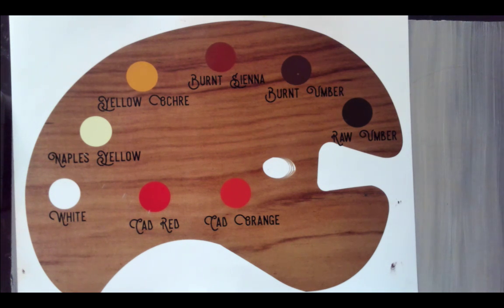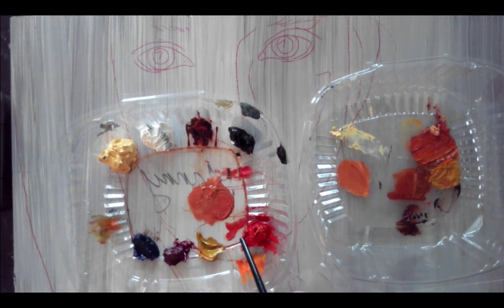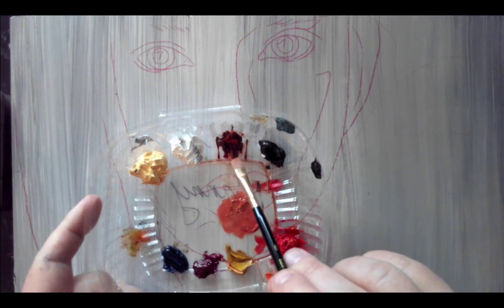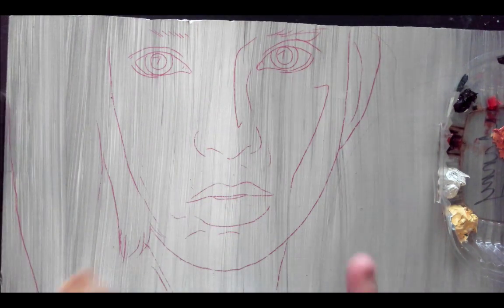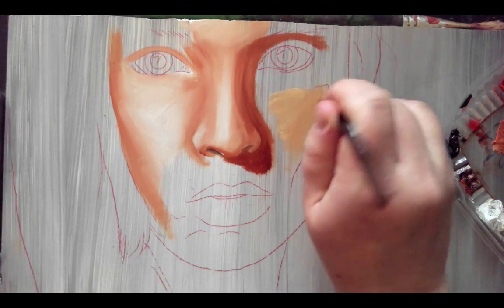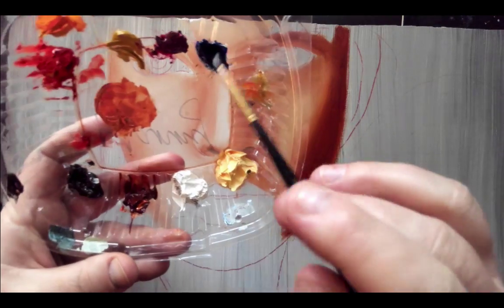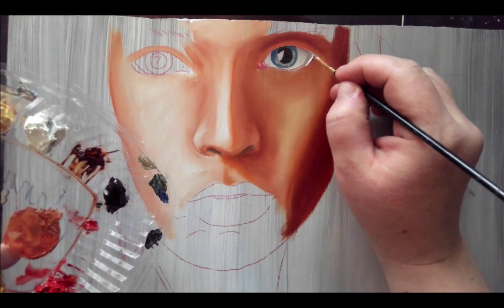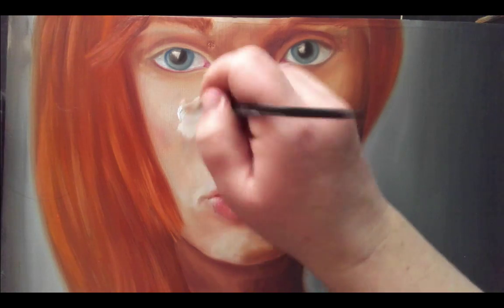Oil Portrait demo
In this half time-lapsed video, i explain how to set up, paint a portrait, and clean up afterwards. I use Dick Blick oil paints, and eye of the tiger Dynasty brushes.